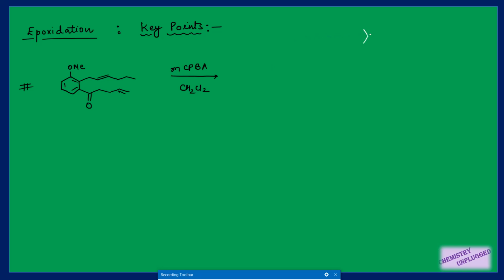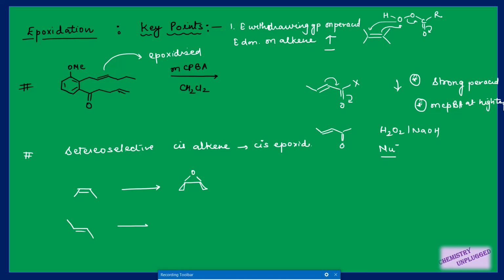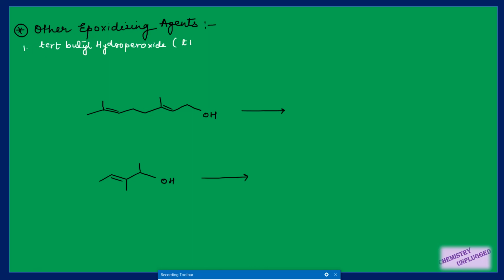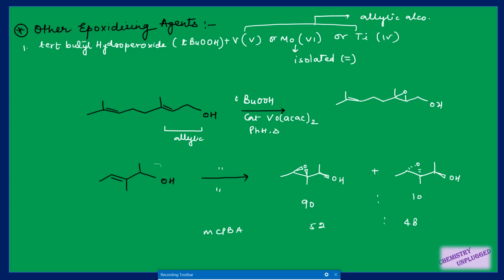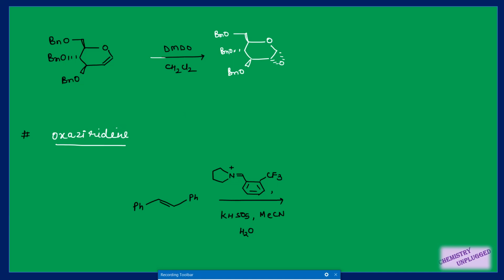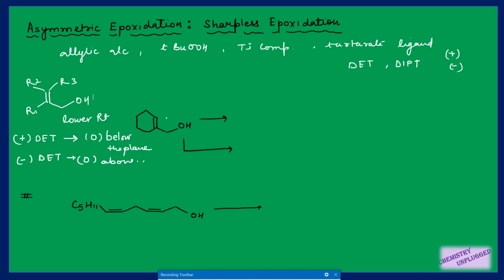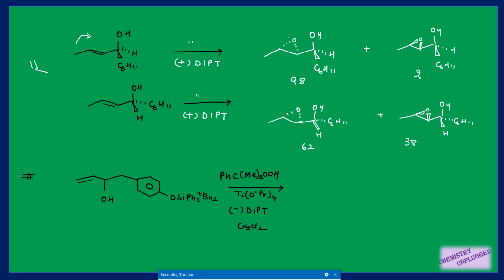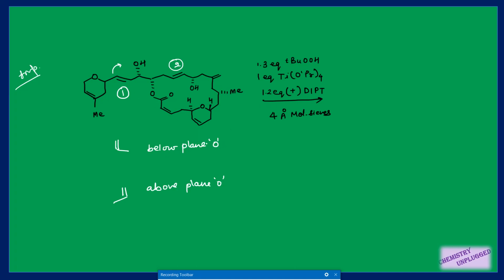Carruthers Chapter 5 part 2